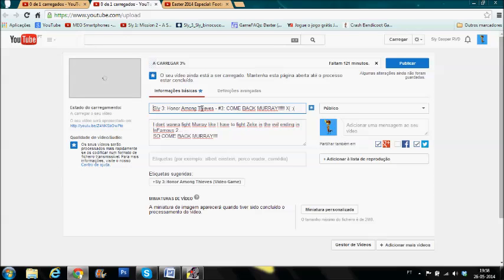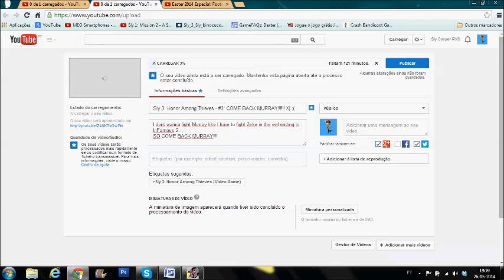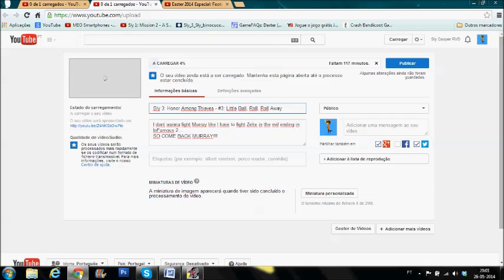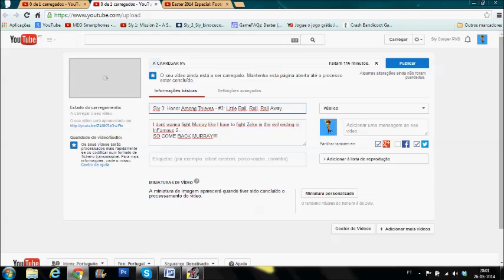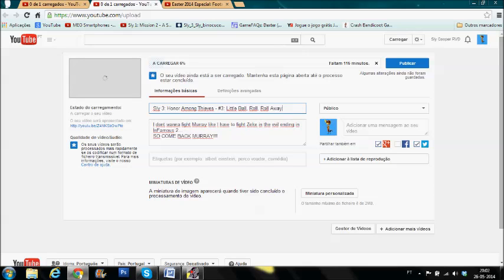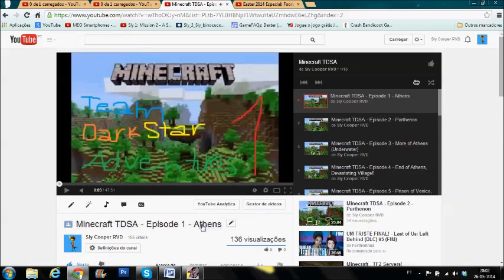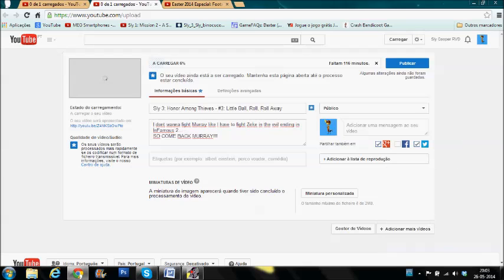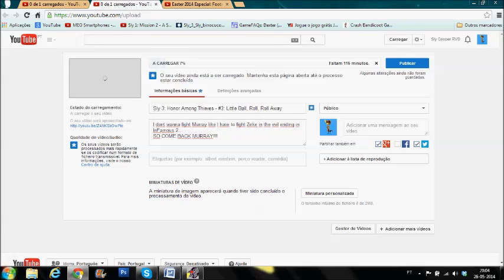Update: (May 26th, 2014) Plans for May's last week and June's first week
so yeah.
Hope you get everything, I don't want messages saying: Where are you? and all that stuff, ok?